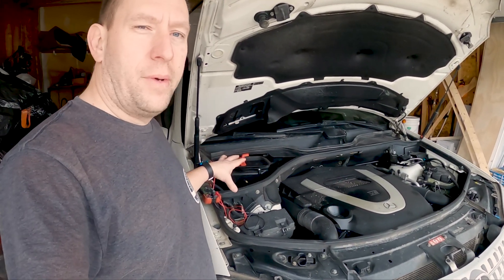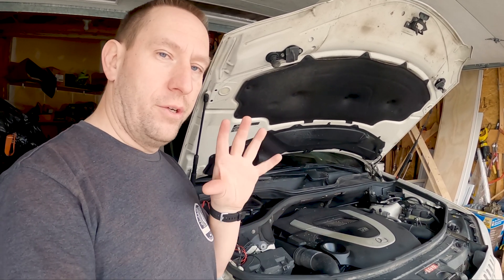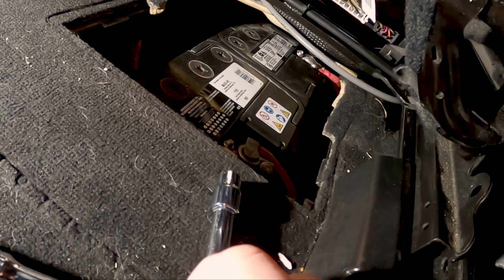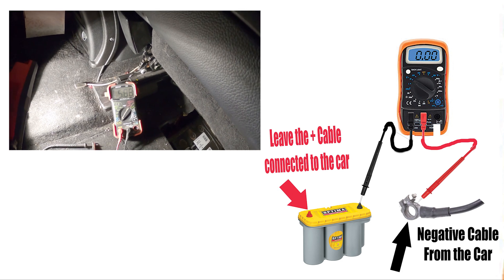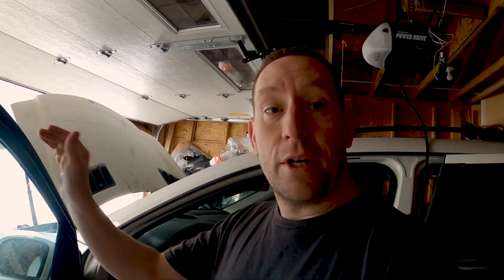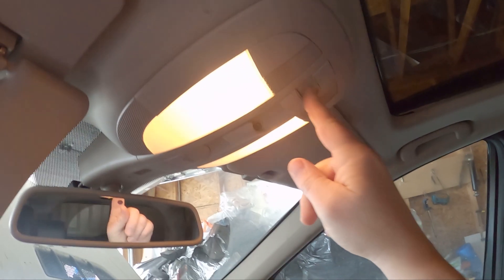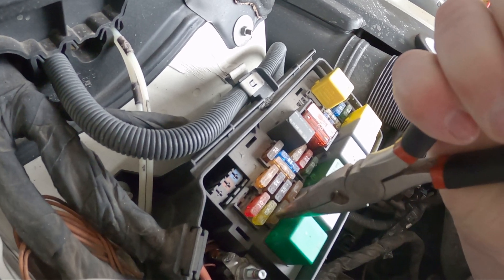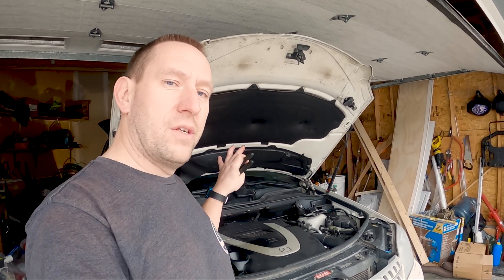Car Battery Drains Overnight Or After Days Of No Use! PARASITIC DRAIN Find Battery Drain - GT Canada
Welcome to Gears and Tech! ~ If your car battery drains overnight(dies), or after days of no use, parasitic drain, parasitic draw, engine will not start.

How to easily find/locate/identify the source of parasitic battery drain on your late model car, vehicle, SUV, truck, or boat without losing computer or sound system settings/programming. Enjoy!

ATTENTION: The testing methods shown in this video can be performed using either battery terminal(sometimes one end of a car battery can be much harder to get to, or one cable has very limited movement), but it's much safer to use the NEG battery terminal since it's connected to the vehicle's chassis/engine ground.

Support the creation of new videos on this channel by watching the ads placed on my videos, shopping for items shown in my videos at the Amazon links provided below, or by making S U B S C R I B E : You could win cool stuff from EXCLUSIVE Subscriber ONLY Give aways!